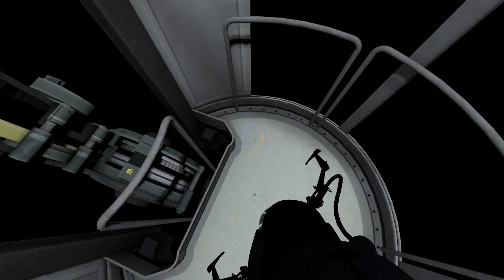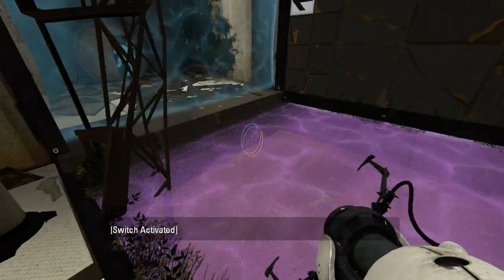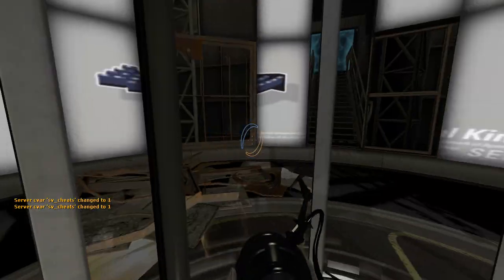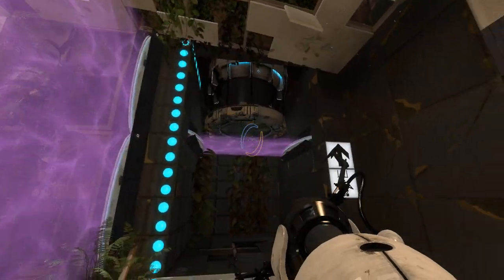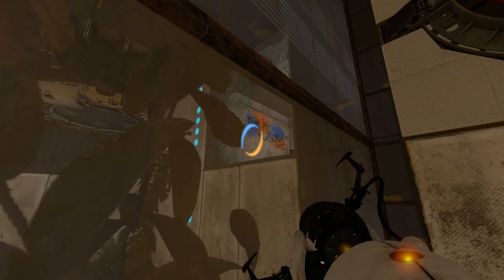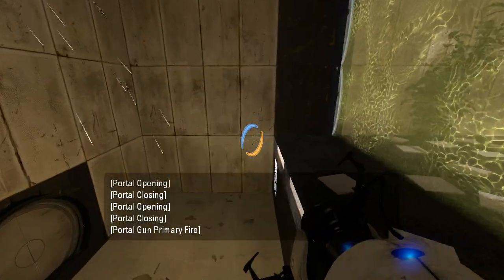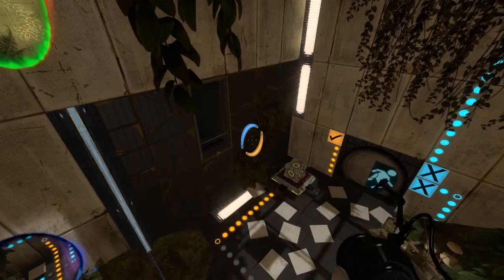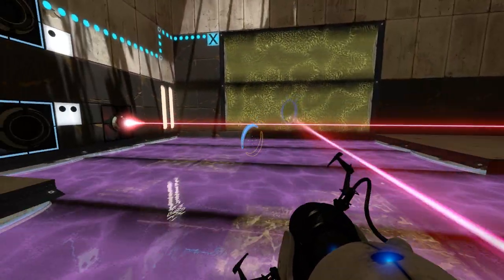Portal 2 PeTI - "A new field of study" & "Field Work" by Rells_Parker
Blind playthroughs. I suppose this was some great time to practice hammer, but there's much better ways to teach and use these custom fizzlers.